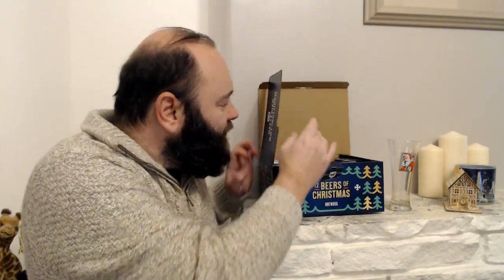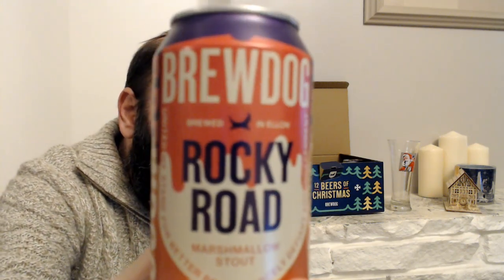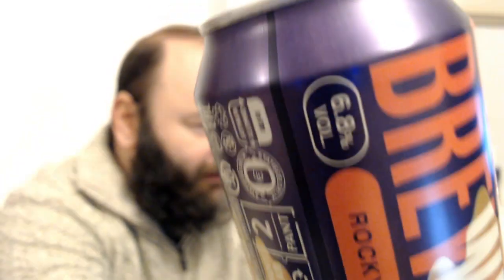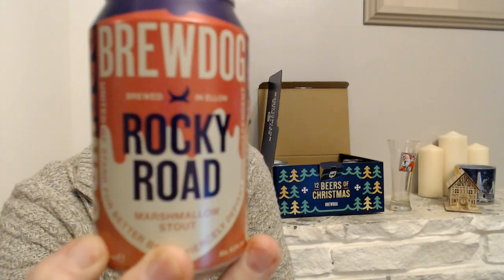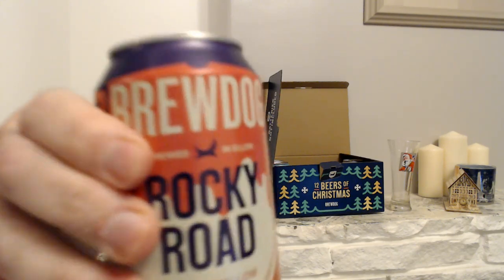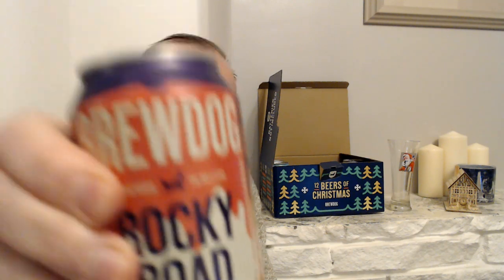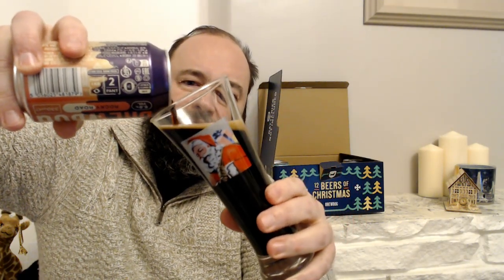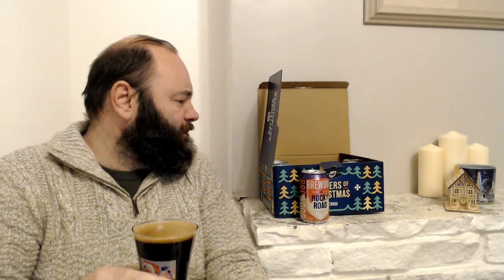12 Days of BrewDog2024 Day 9 - Rocky Road (Pastry Stout)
I just can't get over that berry taste